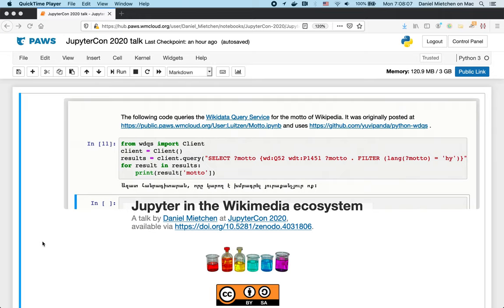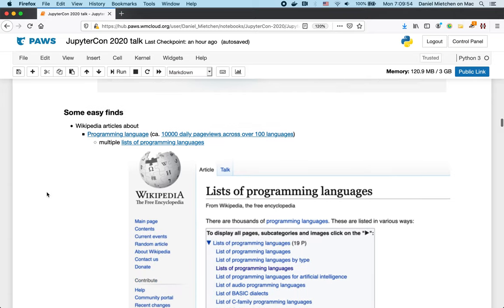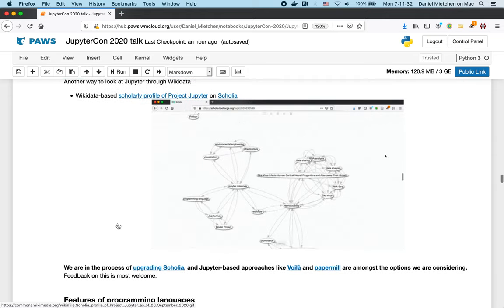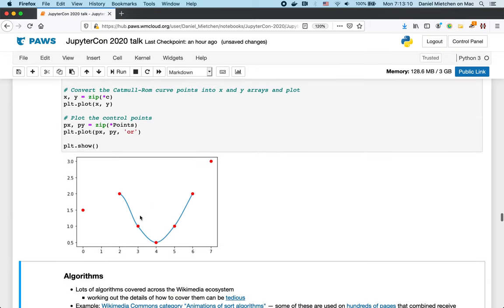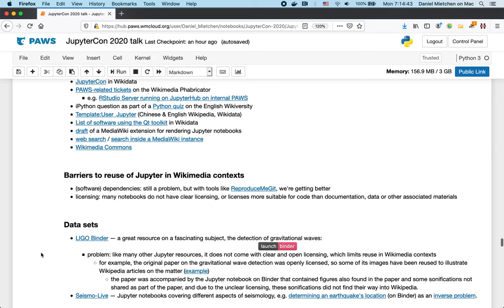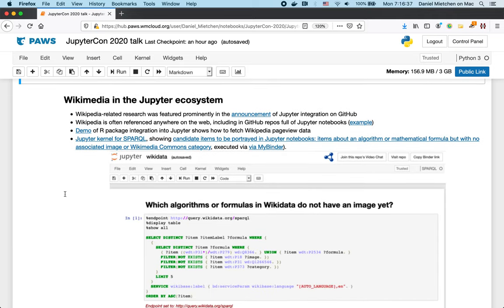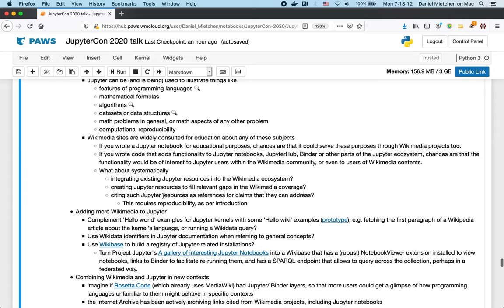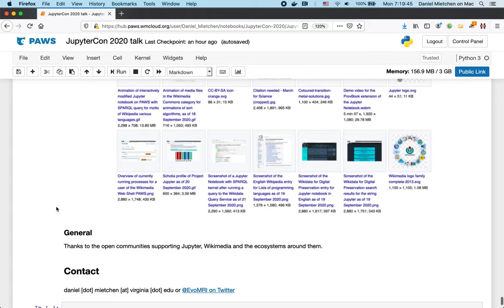JupyterCon 2020 talk "Jupyter in the Wikimedia ecosystem"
This is a talk for JupyterCon 2020, "Jupyter in the Wikimedia ecosystem".